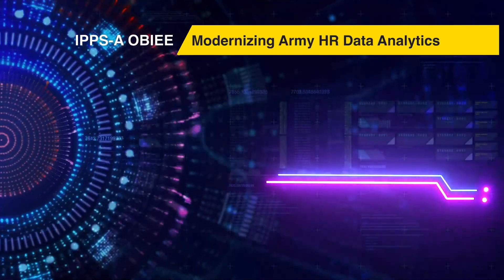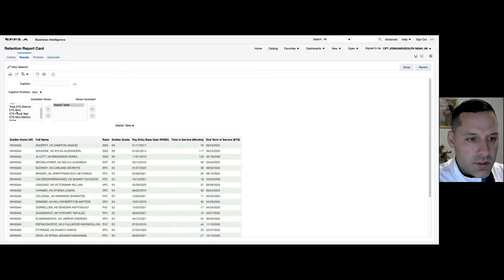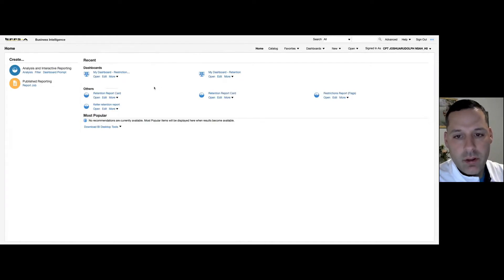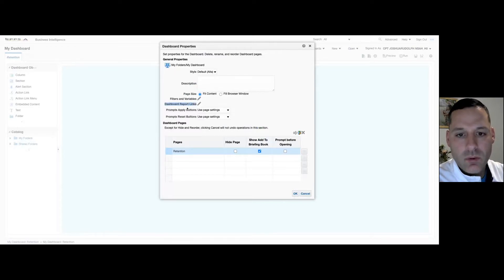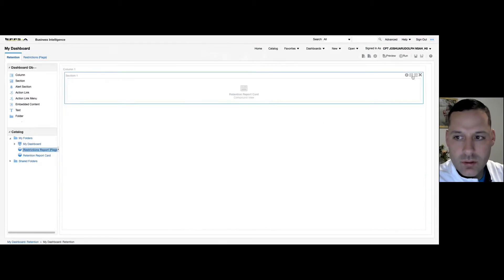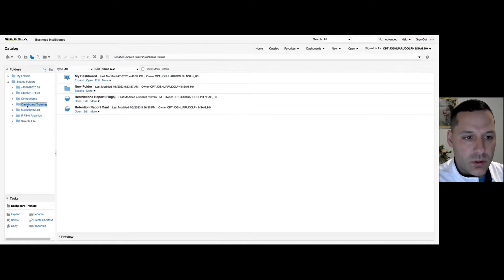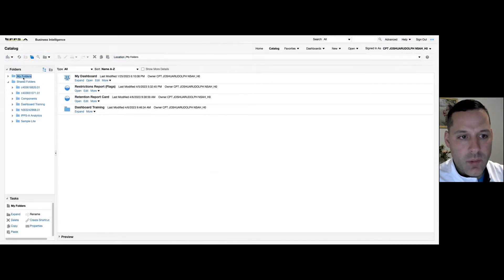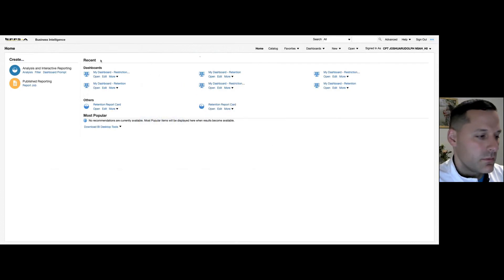ADHOC OBIEE Basic Dashboards| IPPS-A R3 | HR Professionals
@IPPSA is here and so is the Army's modern Army HR Data Analytics platform, ADHOC OBIEE. This platform expedites data gathering, optimizes performance and customization, and allows HR Professionals and Leaders time for analyzation. Commanders and Leaders will acquire insight to make more informed, data-driven decisions.

This video provides a demonstration on how to create, edit, and share dashboards. Dashboards provide customized views of external information and can consist of multiple pages. Pages within a dashboard can consist of Adhoc reports, action links, links to websites, views of folders, dashboard prompts, and embedded content. This video also covers view selectors which enable users to group multiple views into a drop-down.